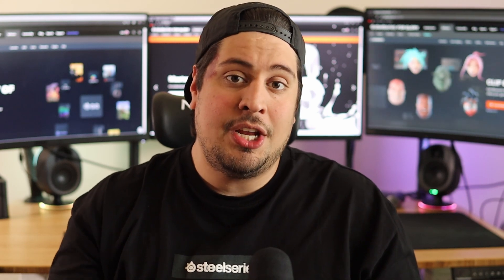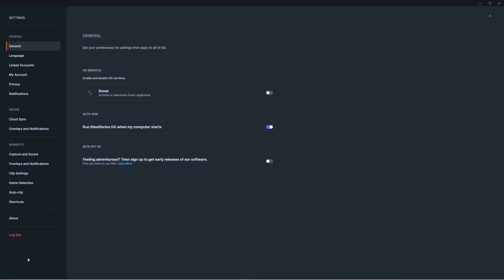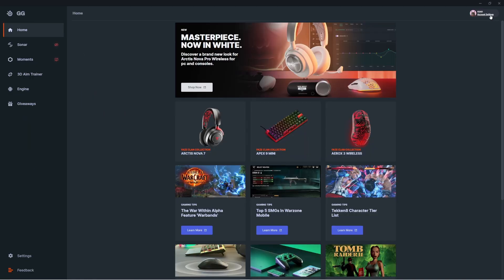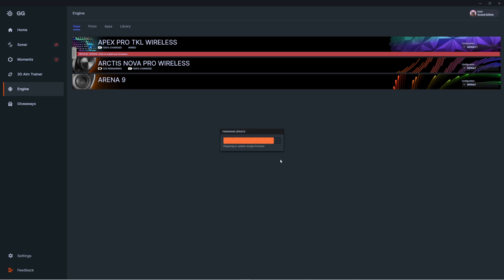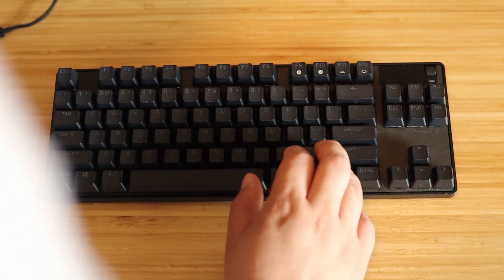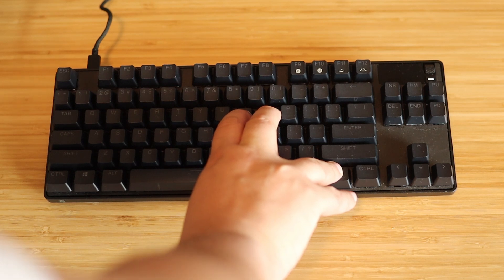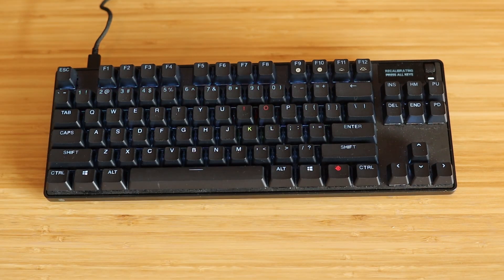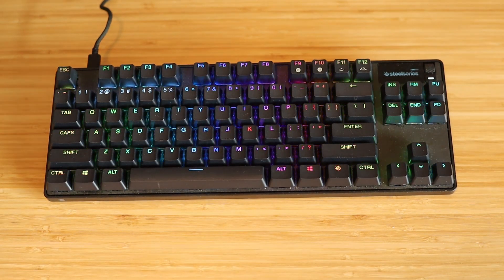How-To: Recalibrate your SteelSeries Apex Pro '23